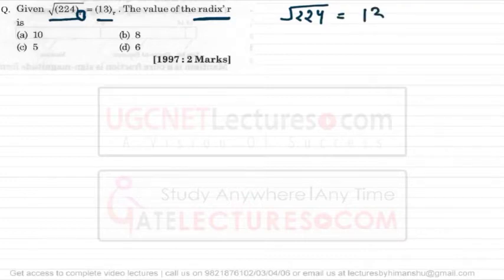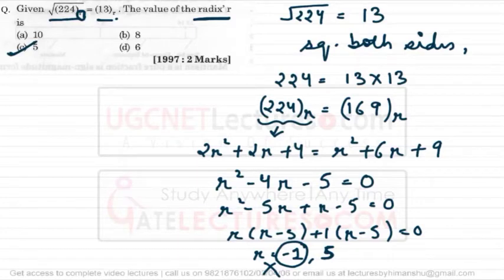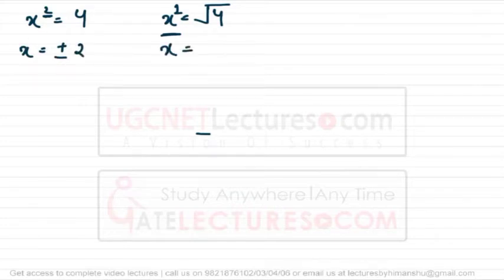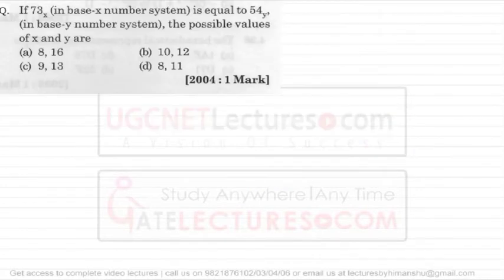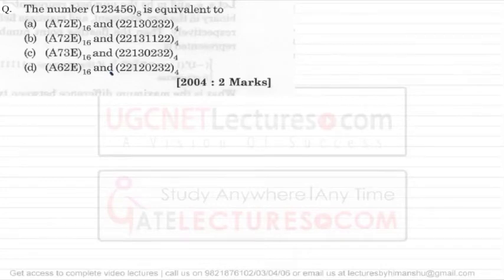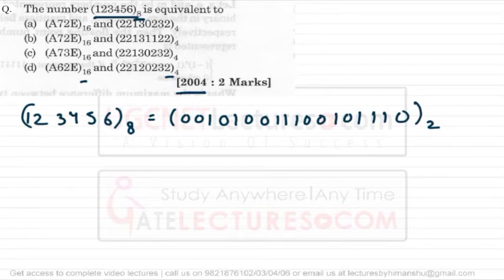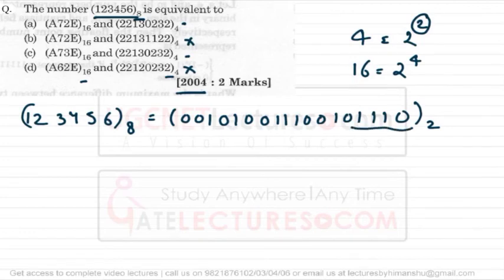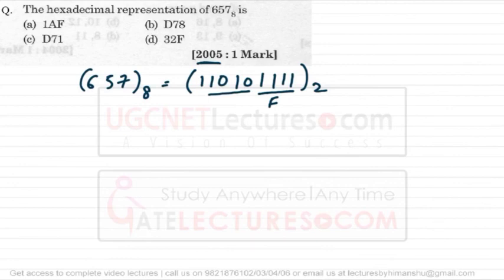Lec 06 - Number System | Previous Year GATE Questions on Conversion | GATE/ESE/SSC/Banking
This is the 6th video in the Lecture Series on Number System. This lecture series is mainly focused on GATE/ESE/SSC/Banking Examinations and the content is provided accordingly.

Number sytem is the numeral system for representing a number . We will mainly look for four number systems:

Topics Covered :
Previous year gate questions
previous year SSC questions
Conversion of number system
conversion of binary to decimal
conversion of decimal to binary
conversion of octal to decimal
conversion of octal to hexadecimal
conversion of hexadecimal to octal
conversion of decimal to octal